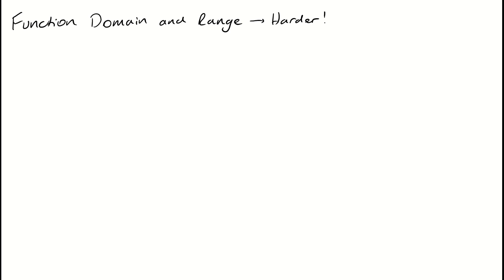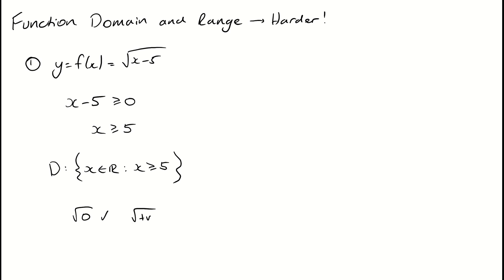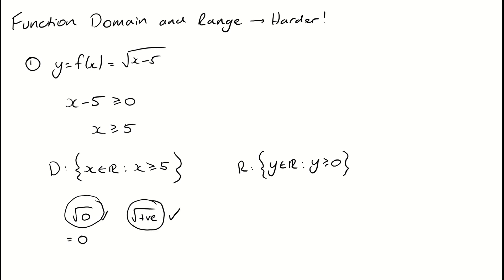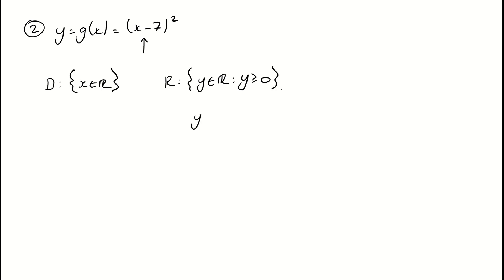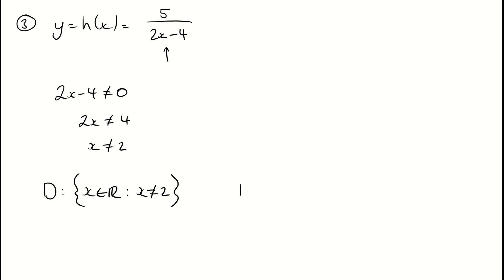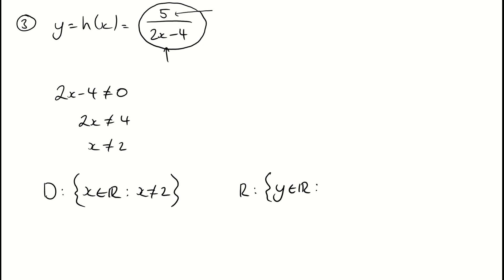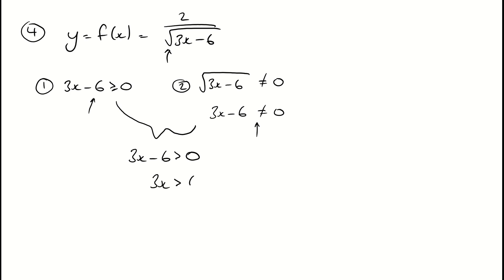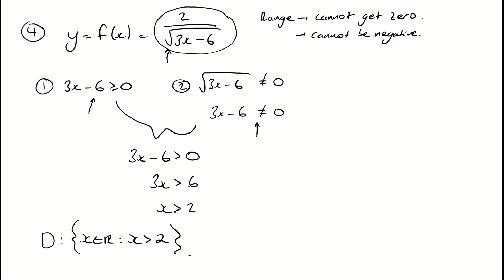Functions Domain & Range - Applying to Harder Questions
This video builds upon the introduction video on domain and range, and applies the fundamental understanding to trickier questions